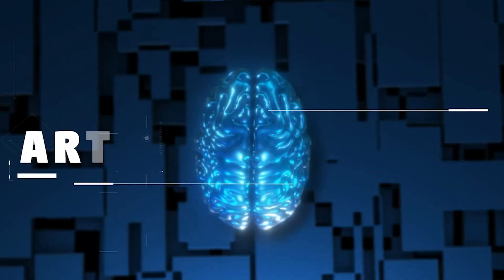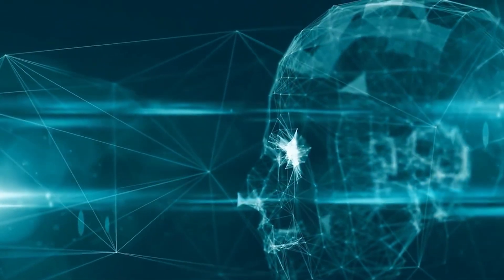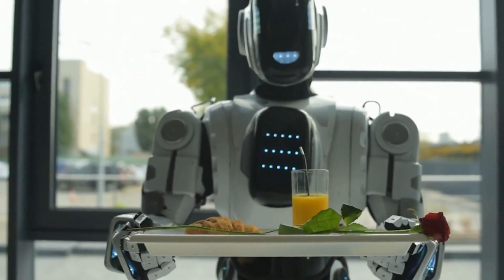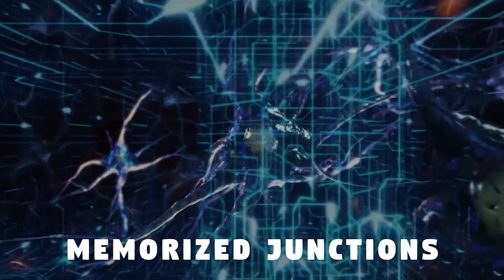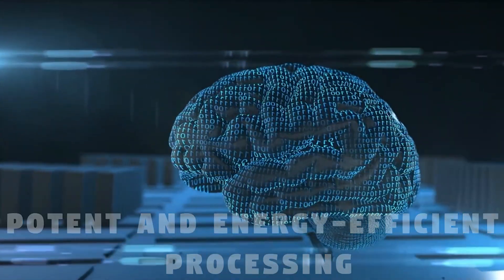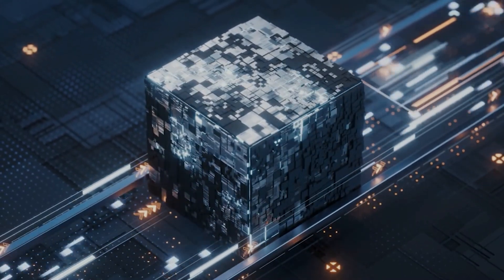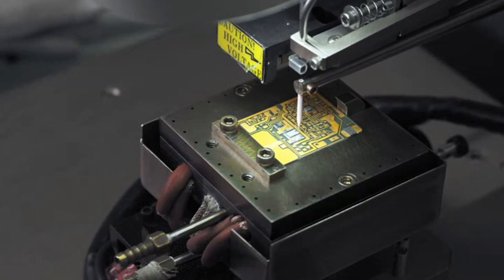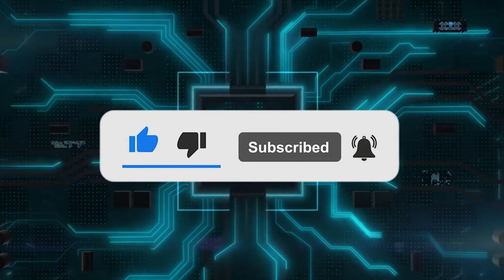Uncovering the AI Revolution: How Nanowire Wonders are Transforming Artificial Intelligence!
In this video, we explore the fascinating world of nanowire wonders and how they are transforming artificial intelligence. Join us as we delve into the latest breakthroughs in nanowire technology and how they are being used to create smarter, more efficient AI systems. From self-learning algorithms to advanced neural networks, we'll take a deep dive into the cutting-edge research that is shaping the future of AI. Whether you're a tech enthusiast or just curious about the latest advancements in AI, this video is a must-watch for anyone interested in the future of technology. So sit back, relax, and get ready to uncover the AI revolution with nanowire wonders!